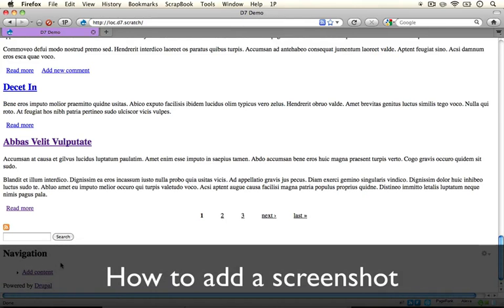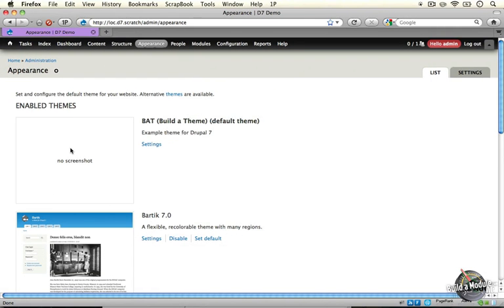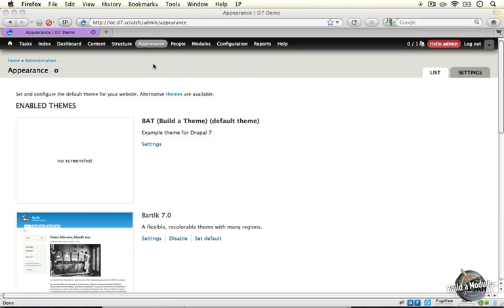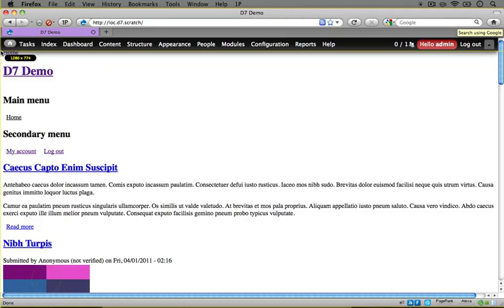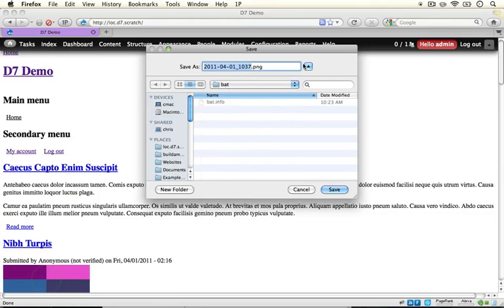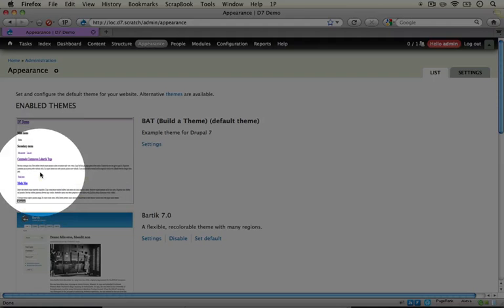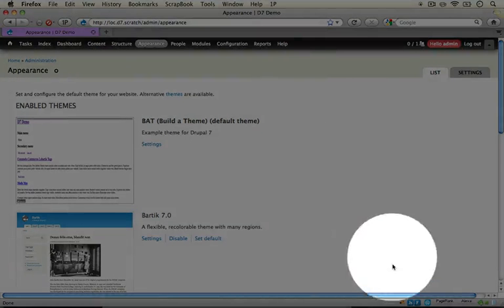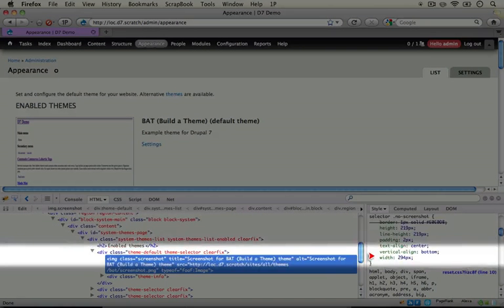28. How to add a screenshot (a Drupal how-to)